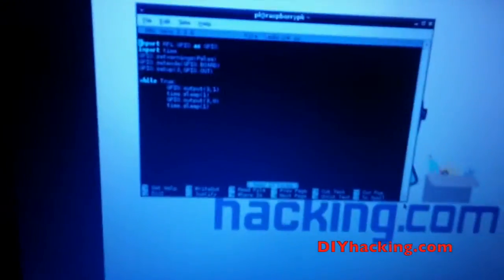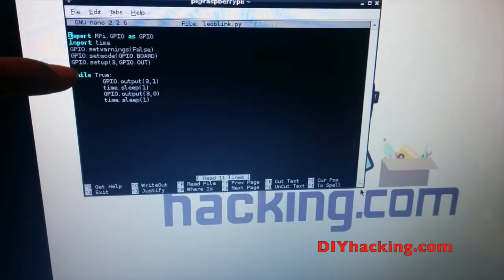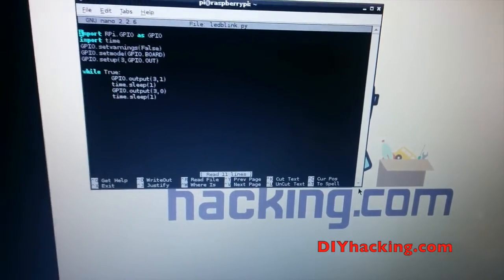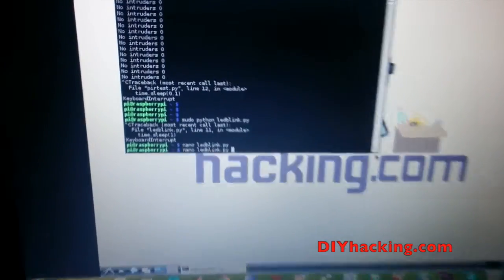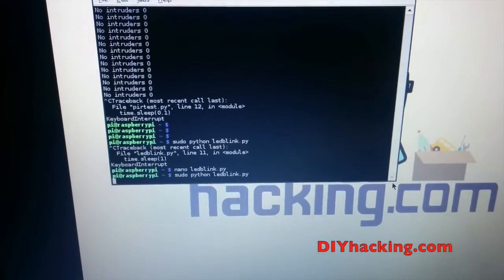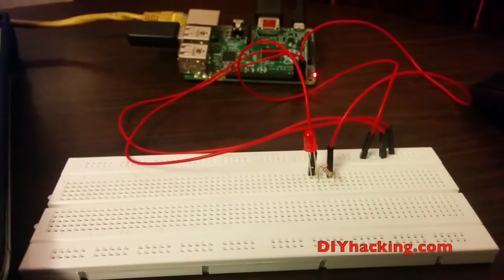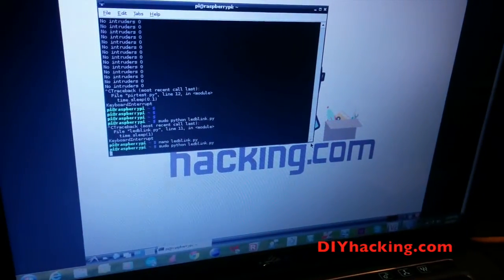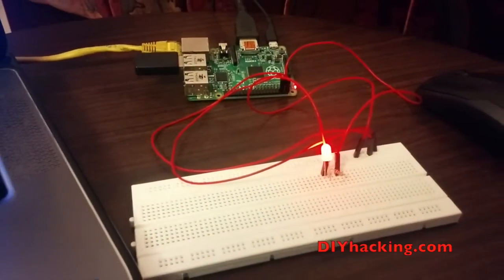Raspberry Pi LED blink tutorial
This tutorial will show you how to interface a PIR motion sensor with the Raspberry Pi and how to use the GPIO pins on it. The GPIO pins on the Raspberry Pi are critical when it comes to making a hardware project, whether it's a robot or home automation system. In any case, you will have to use the GPIO (general purpose input/output) pins on the Raspberry Pi. With this simple tutorial, you will be able to learn how to control the output on the GPIO pins and read inputs through them. Moreover, you will get to read the output from a PIR motion sensor and write a simple code to blink an LED.

Check out makers profile on Maker Pro and see more projectcs published